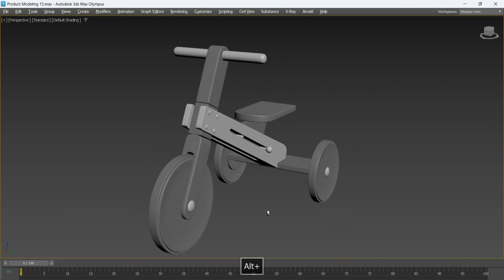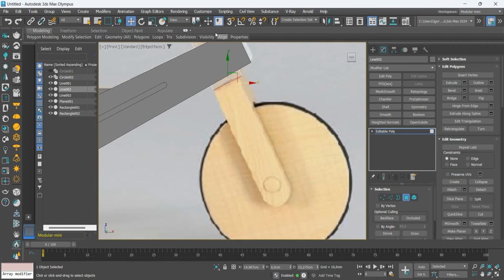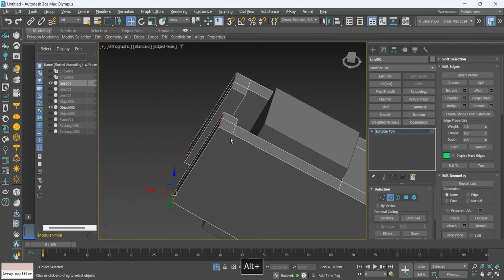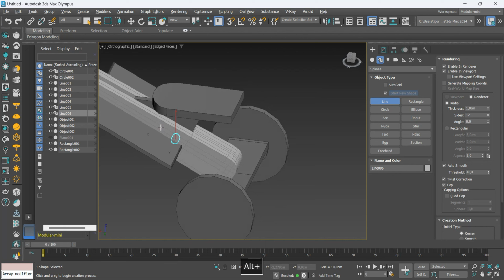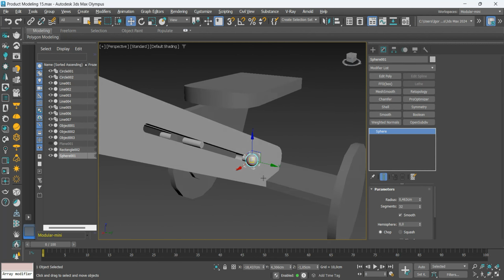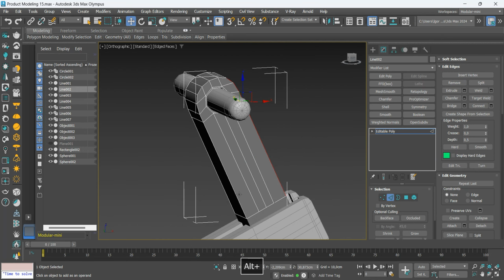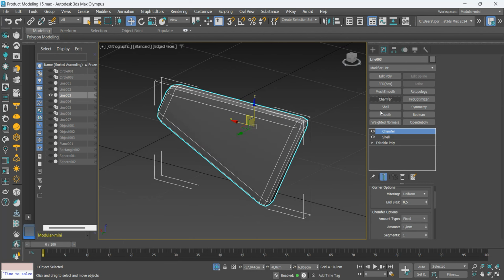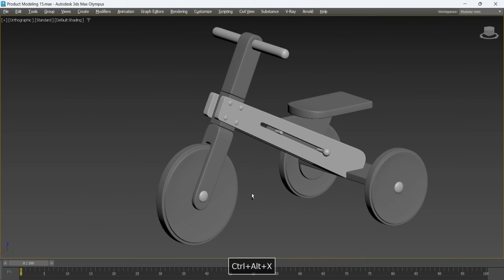How to Modeling Toy Bike in 3ds Max: Step by Step!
Hey guys, in today's video, I bring you the modeling process of another product designer. In today's video we will see how to model a toy. So, let's go to class.

E ai pessoal, no vídeo de hoje, eu trago o processo de modelagem de mais um designer de produto. No video de hoje veremos como modelar um brinquedo. Então, vamos para a aula.